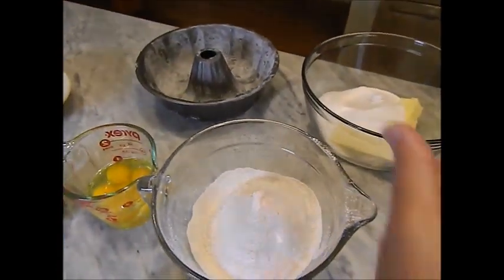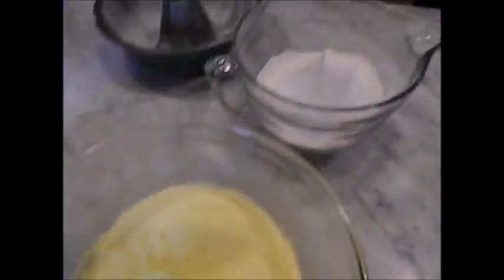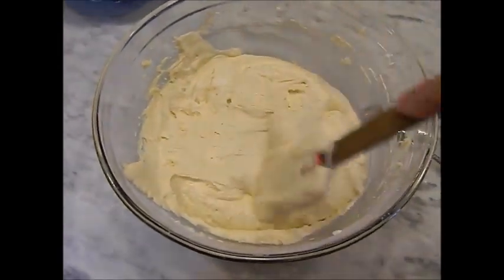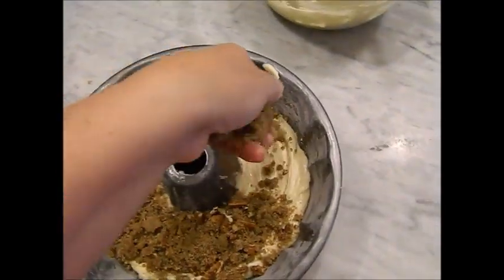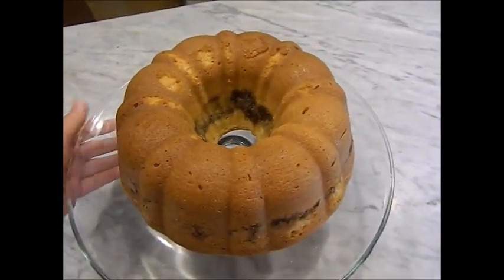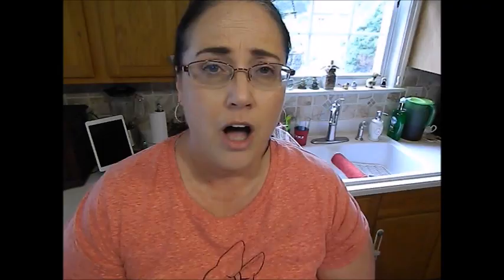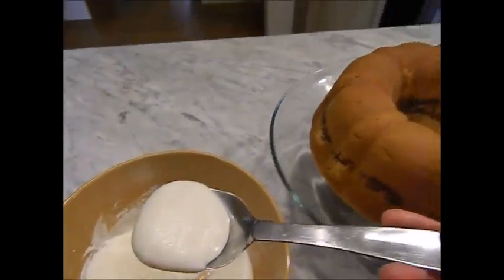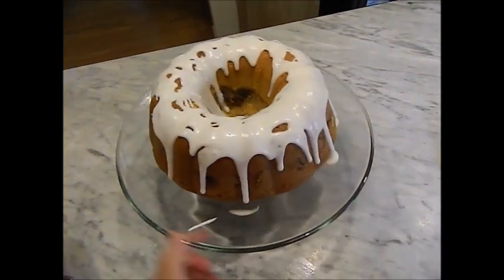Sock It To Me Cake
I give 2 versions of recipes for this cake, demo only one.
Oh...and on the glaze, I give a double recipe as I do a double layer of glaze. Let first layer of glaze dry then add the second layer.